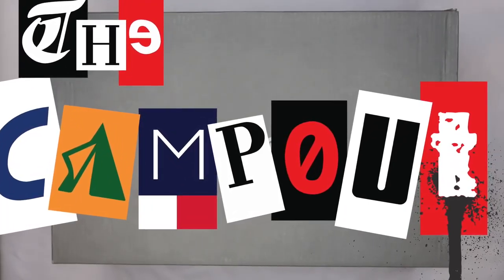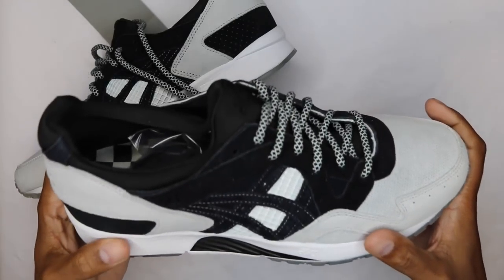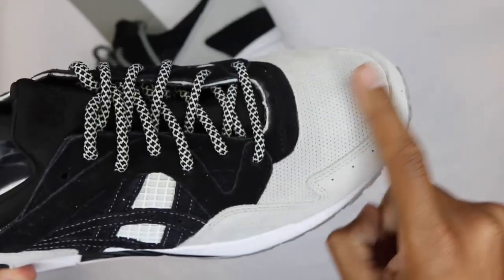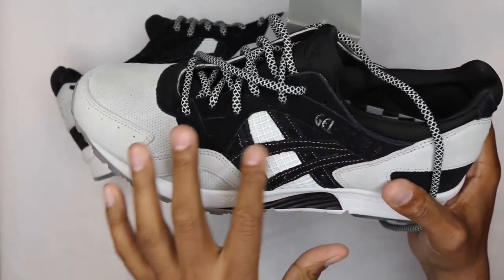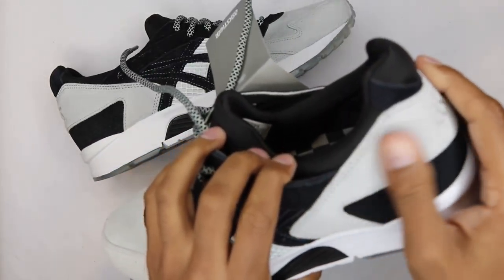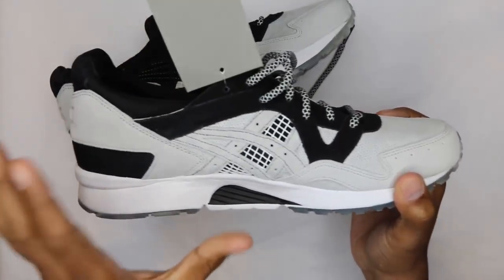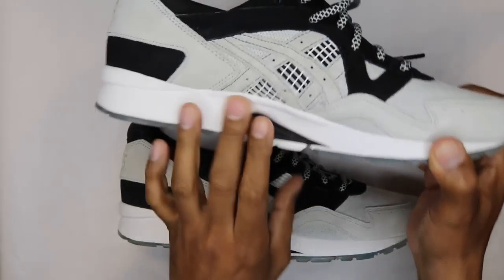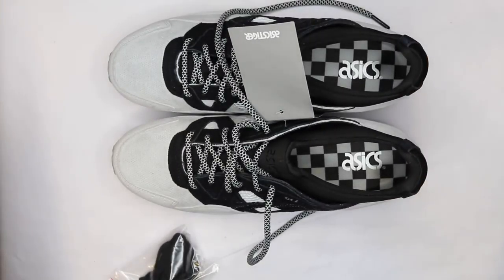Highs and lows with Monkey time and ASICS GLv Kabuki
information

Highs And Lows have collaborated with Japan's Monkey Time to bring Kabuki flair to ASICS' GEL-Lyte V. The colab draws inspiration from the checkered motif worn by actors during Japan's Edo period. Grey and black contrast sharply on suede and nubuck uppers, locked off by a white midsole. Naturally, checker print makes an appearance on the outsole and insole.